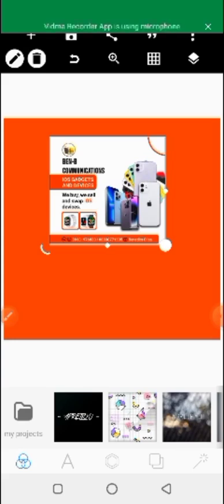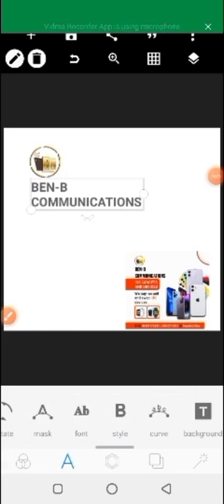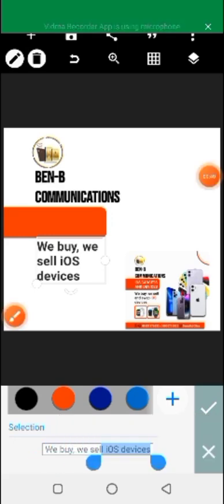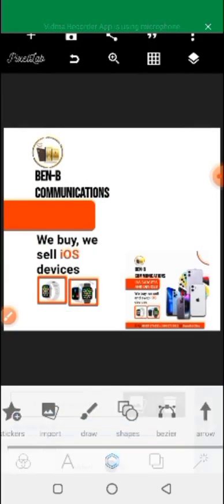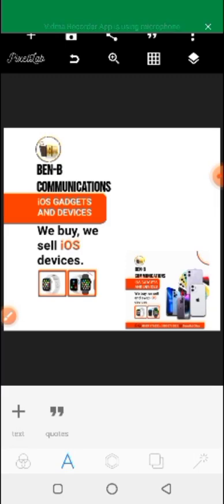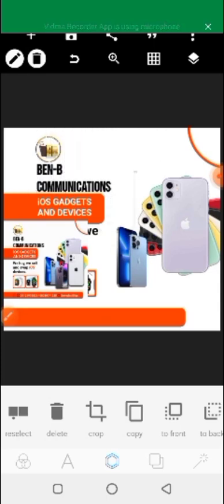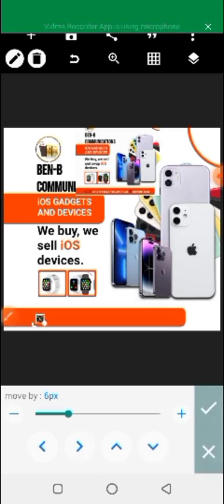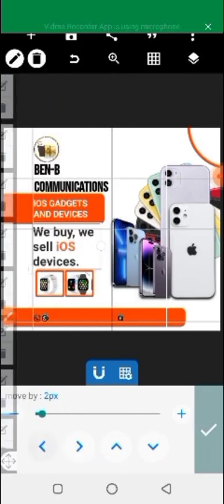PHONE SALES ADVERT FLYER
How to design Phone sales. advert flyer with PixelLab